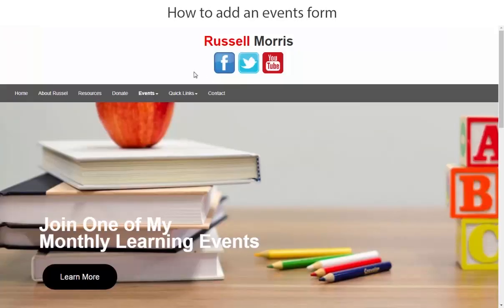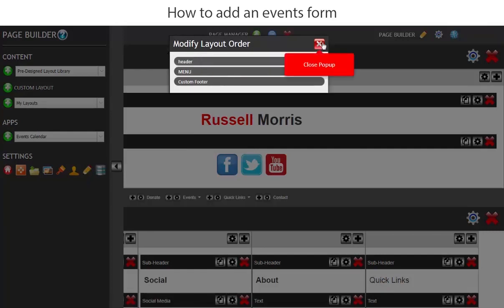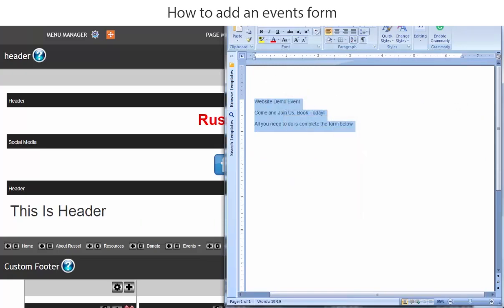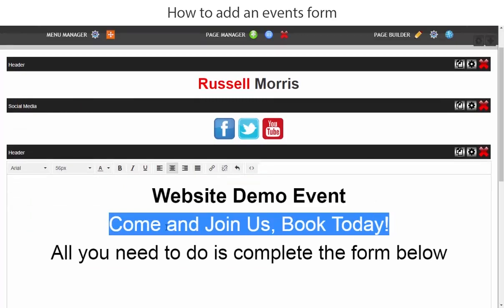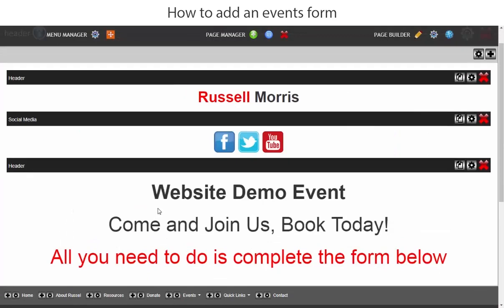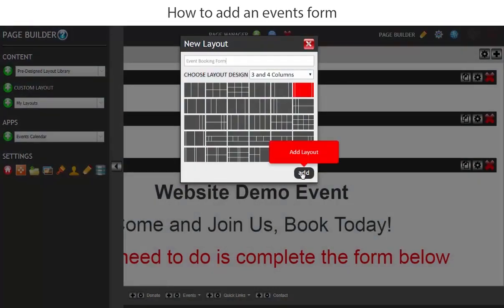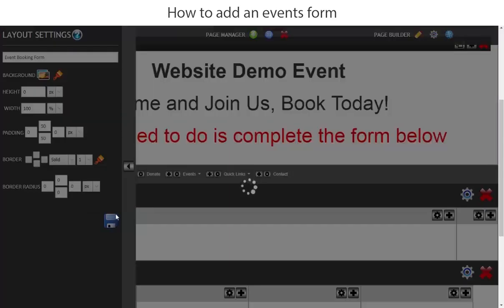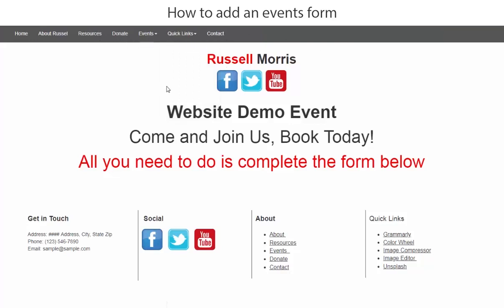How to add an events form (How to Build a Website for Beginners)